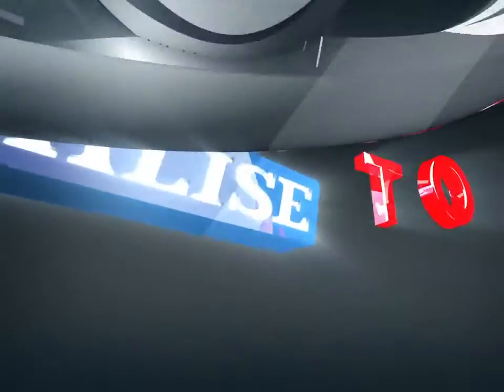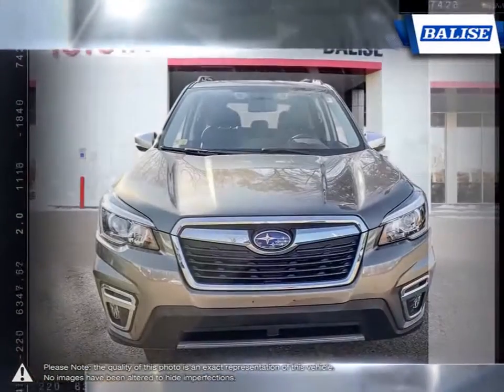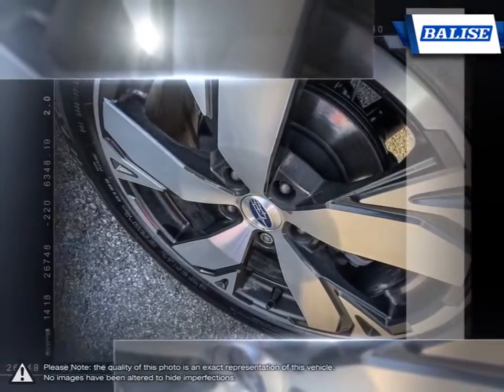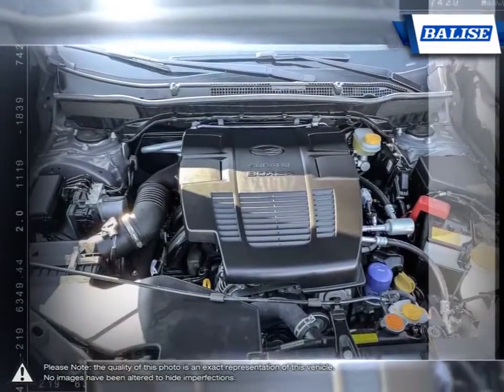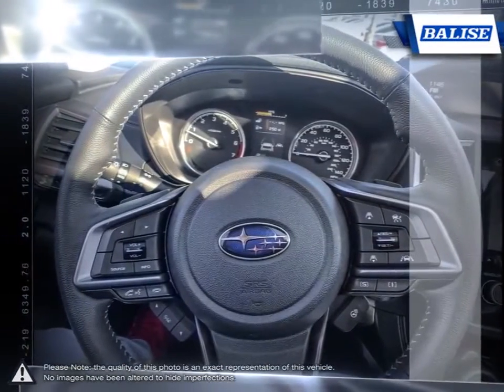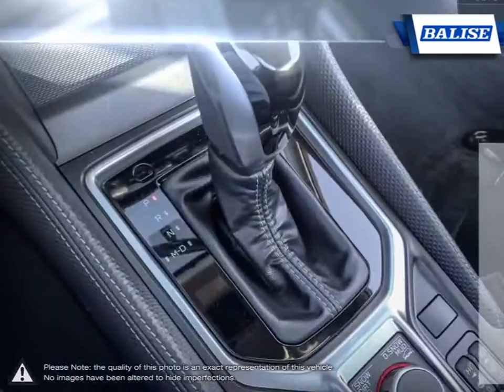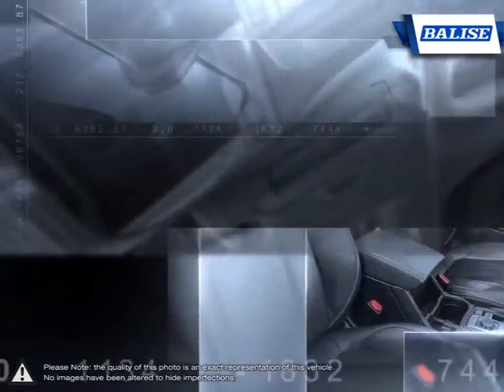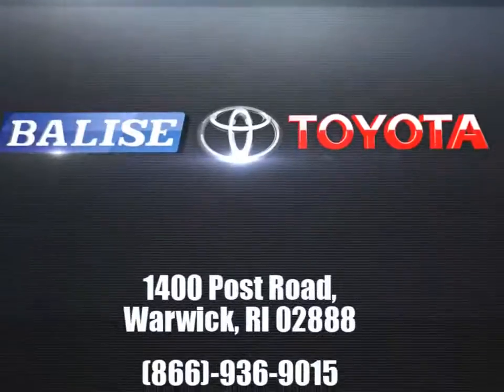2019 Subaru Forester | Balise Toyota of Warwick | JF2SKAWC6KH440210 TW541187A